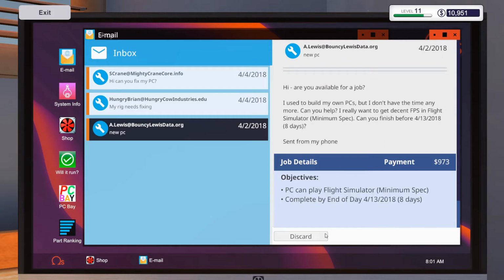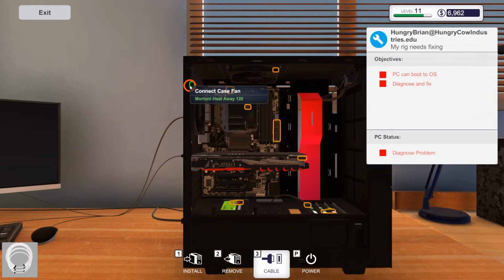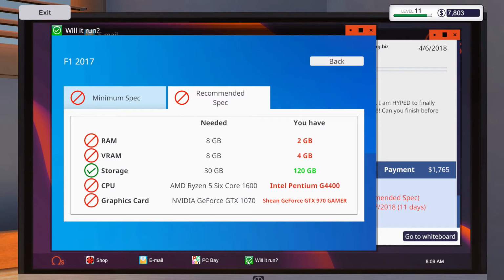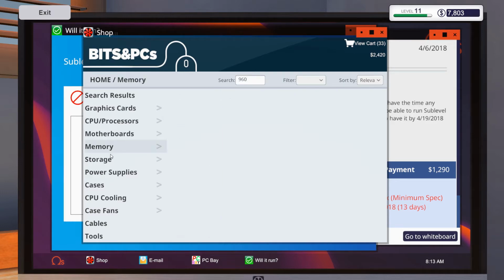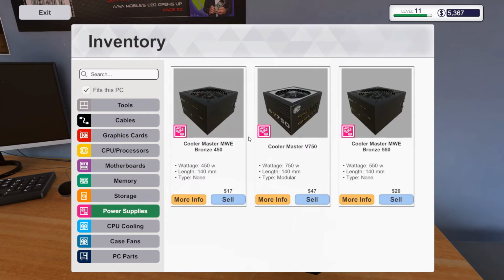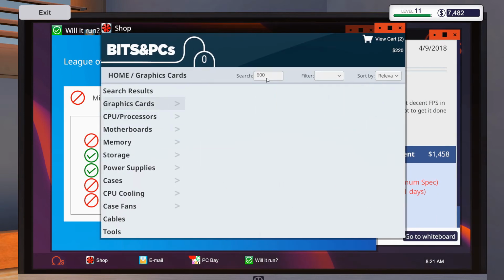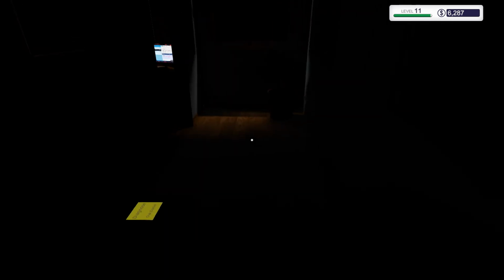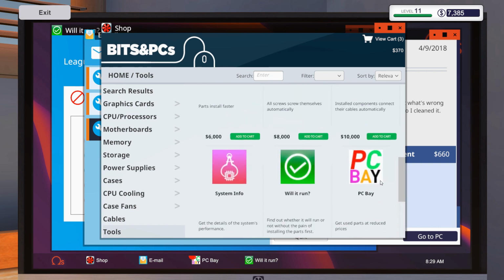PC Building Simulator 17 - IT'S NOT AM4!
In this episode of PC Building Simulator I make a mistake, more than once. Of ordering motherboards with AM4 sockets instead of skylake or kabylake. This is then repeated many many times.